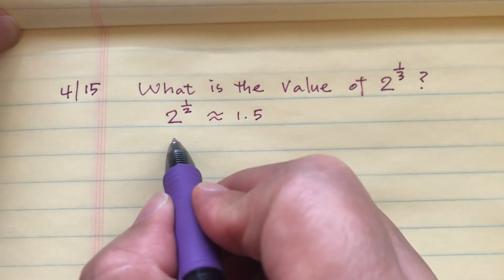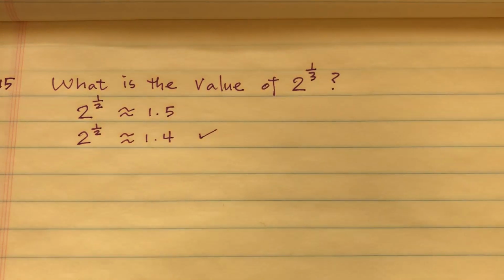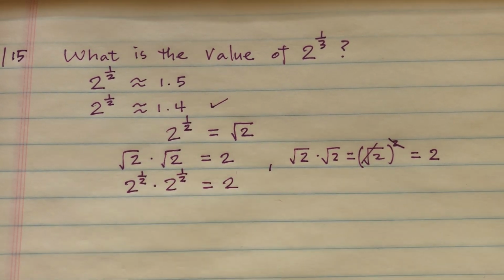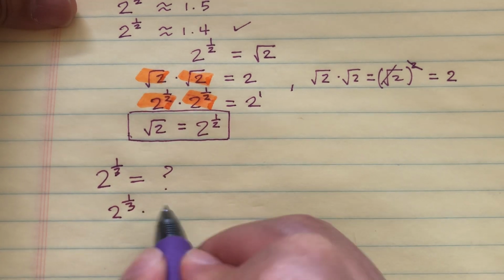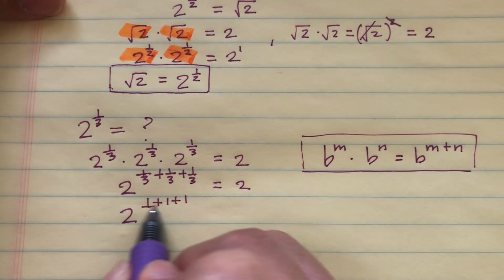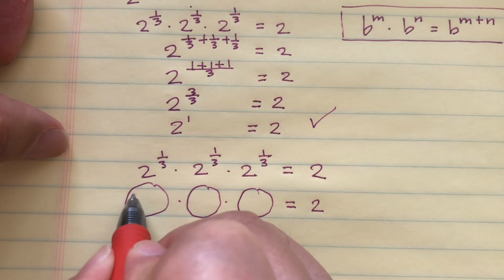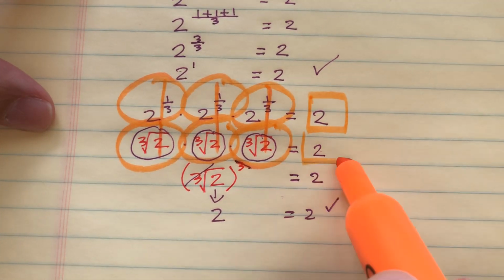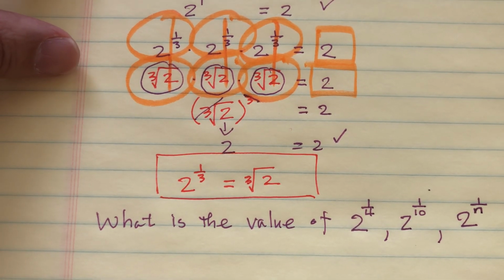Exponential Functions 3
What is 2^(1/3)?